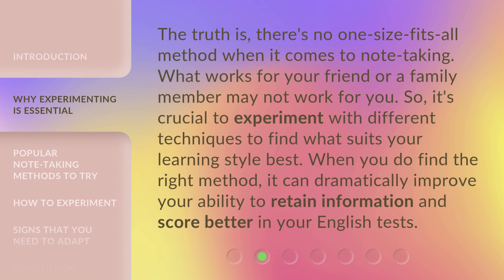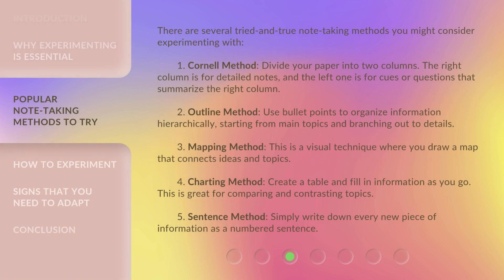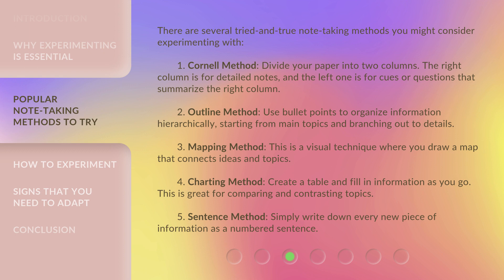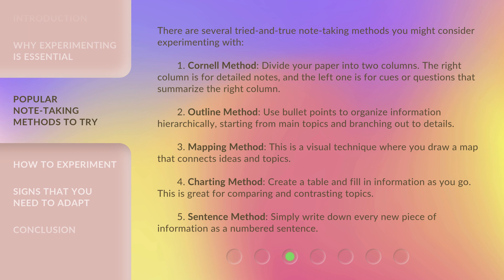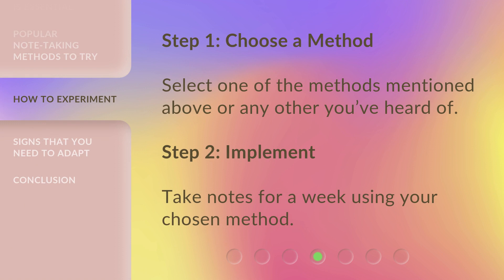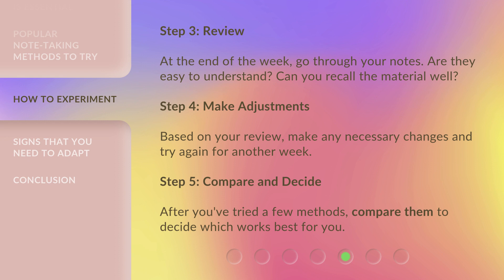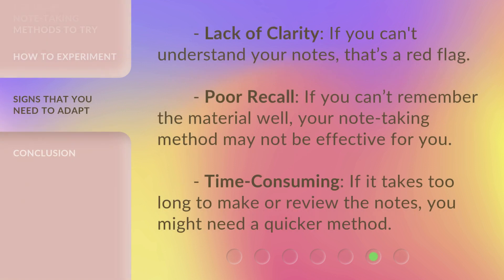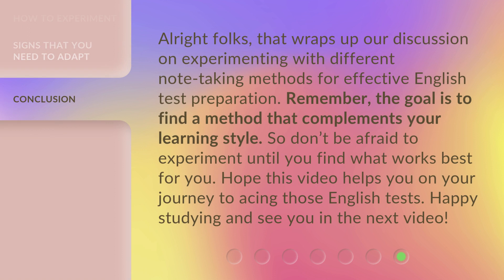The Ultimate Experiment: Finding Your Best Note-taking Method for English Tests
The Ultimate Experiment: Finding Your Best Note-taking Method for English Tests • Discover the most effective note-taking methods for English tests and improve your study strategies. Learn why experimenting with different techniques is essential and explore popular methods like the Cornell Method, Outline Method, Mapping Method, and Charting Method.

00:00 • Introduction - The Ultimate Experiment: Finding Your Best Note-taking Method for English Tests
00:43 • Why Experimenting is Essential
01:11 • Popular Note-taking Methods to Try
02:08 • How to Experiment
02:54 • Signs That You Need to Adapt